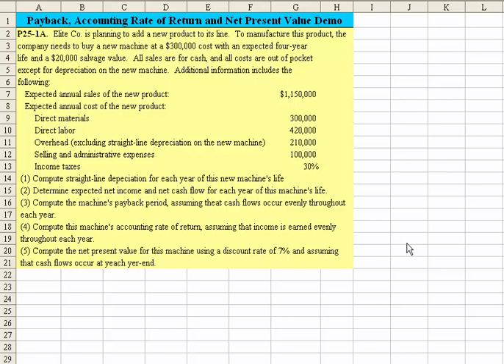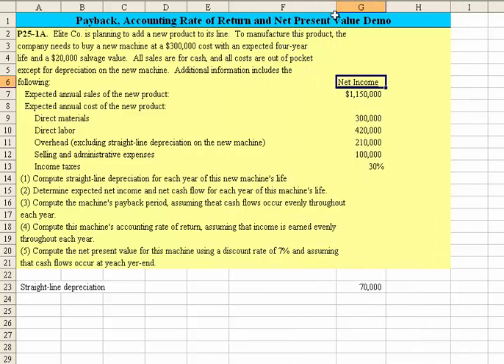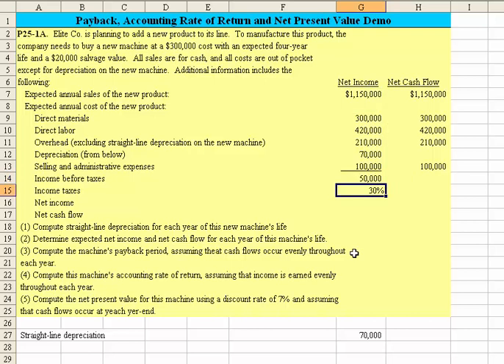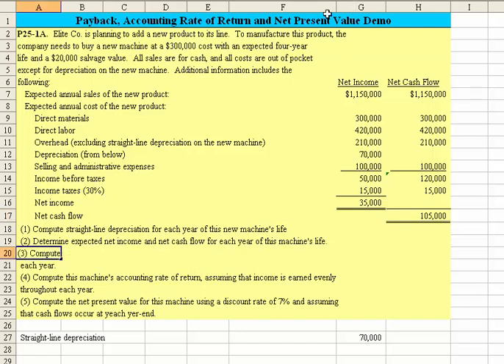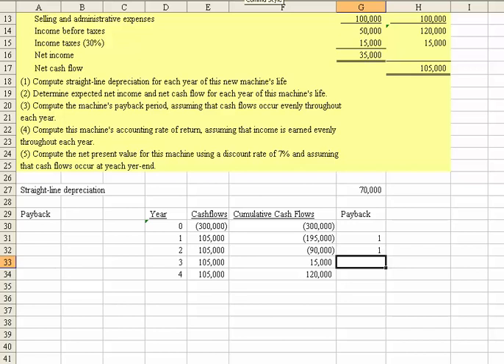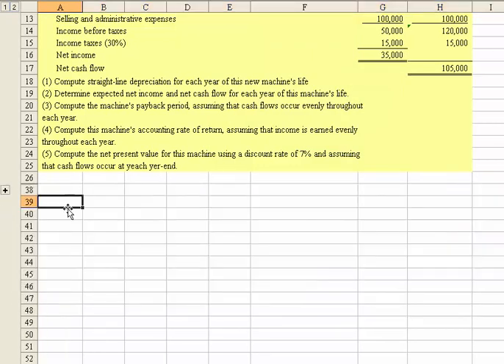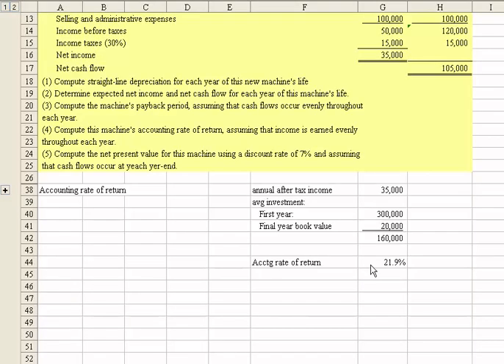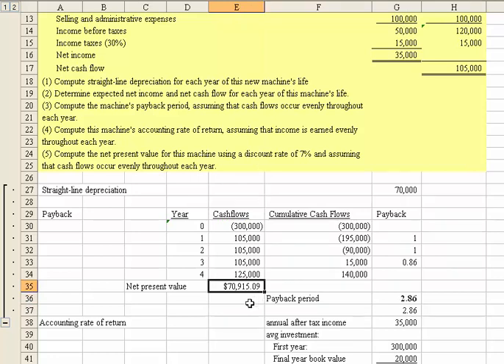Payback, Accounting Rate of Return, Net Present Value, P25-1A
Payback, Accounting Rate of Return, Net Present Value, P25-1A, Managerial Finance, Capital Budgeting